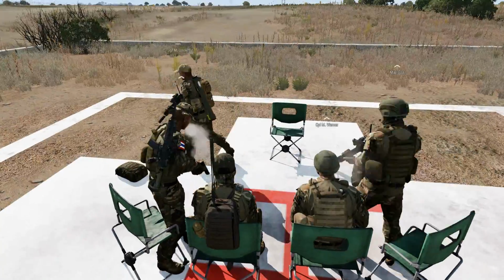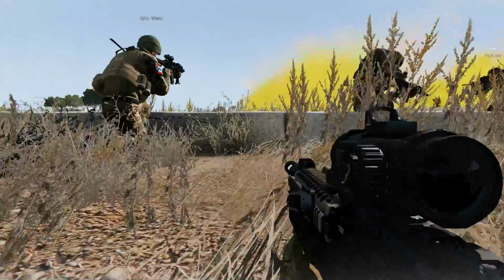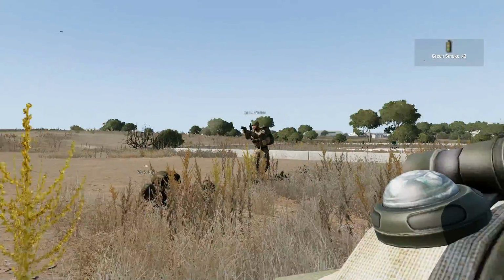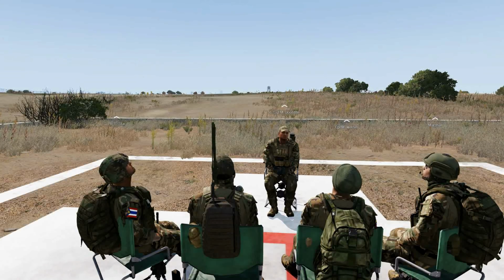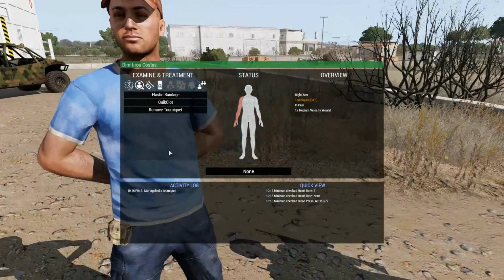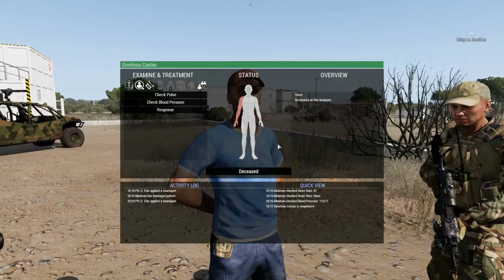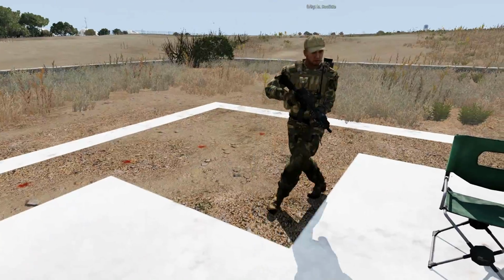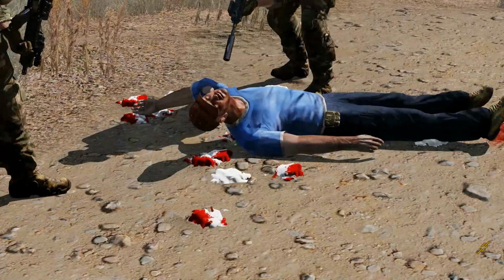Arma 3 - Icarian - Training: Medical #1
Medical Training #1